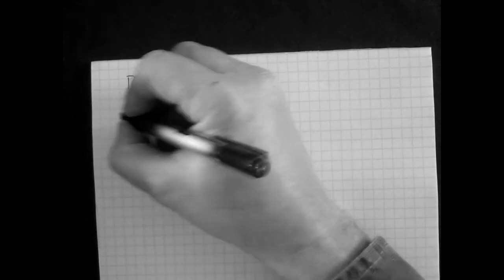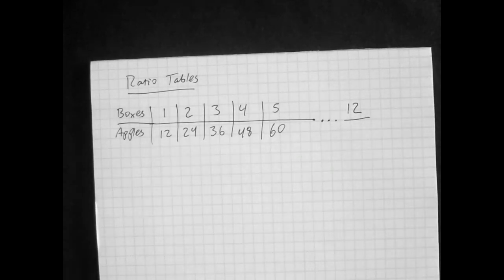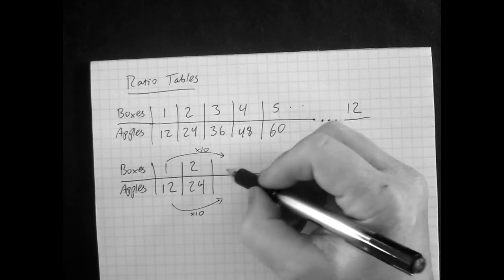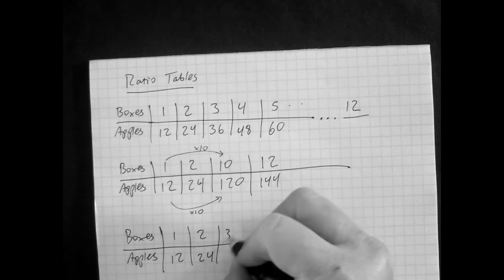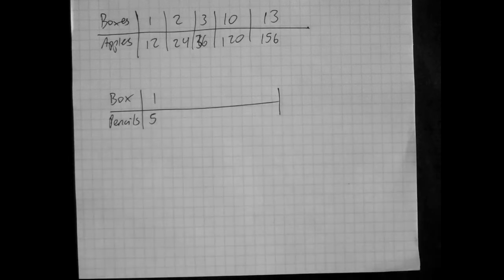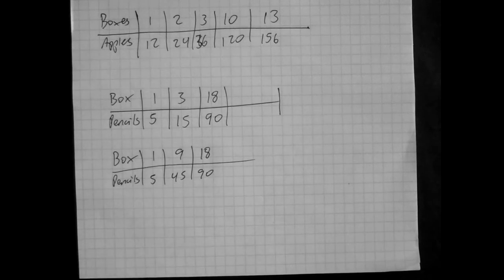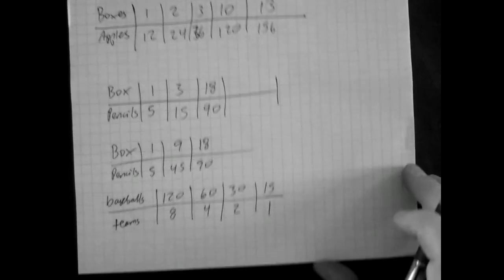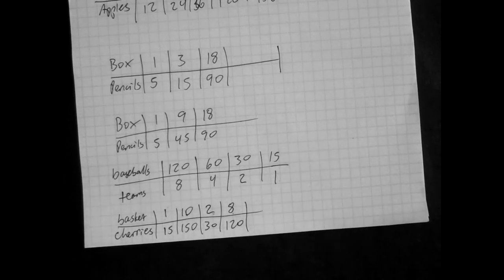Ratio Tables Notes